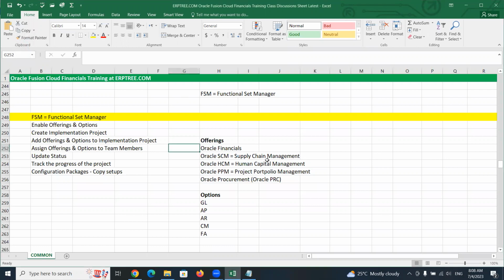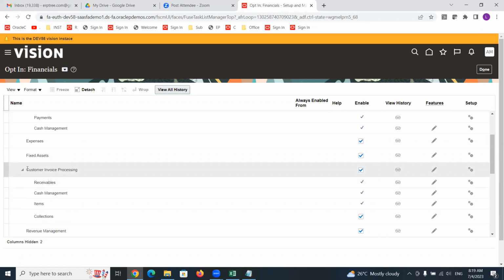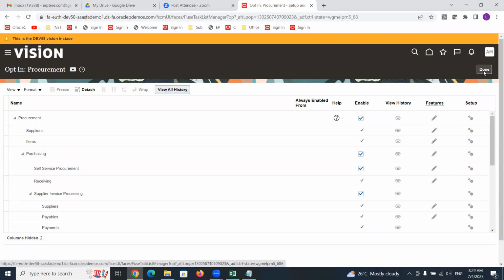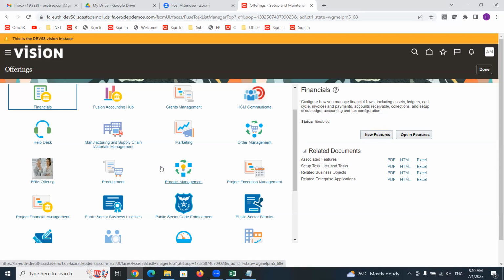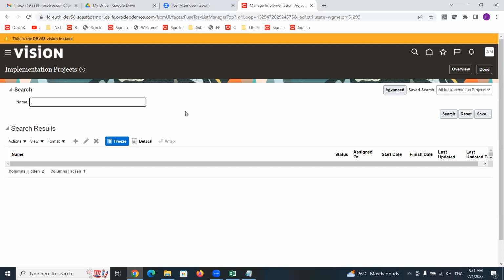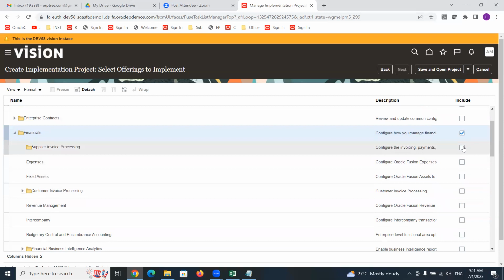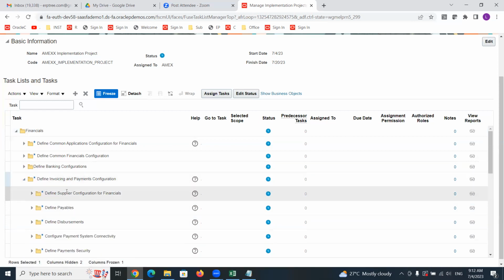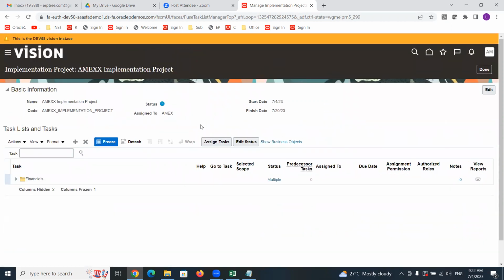Oracle Fusion Financials Training | Implementation Project | 4th Session